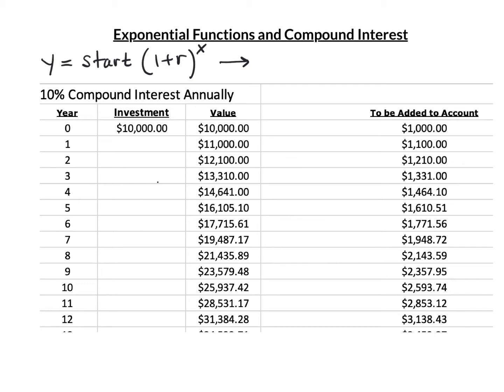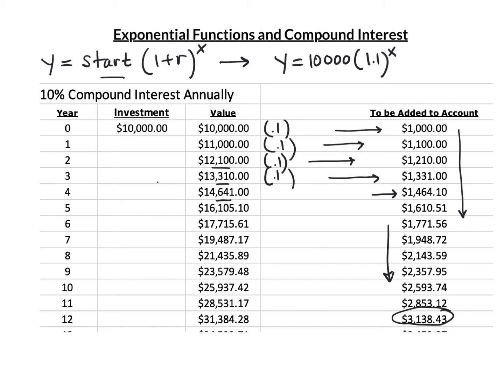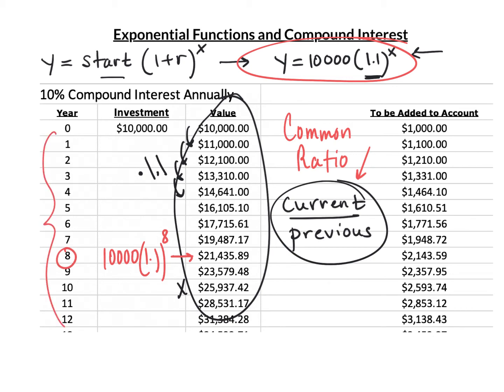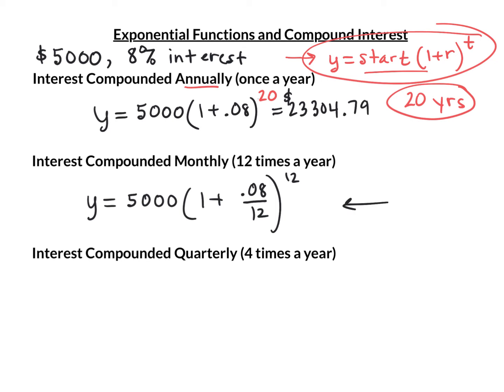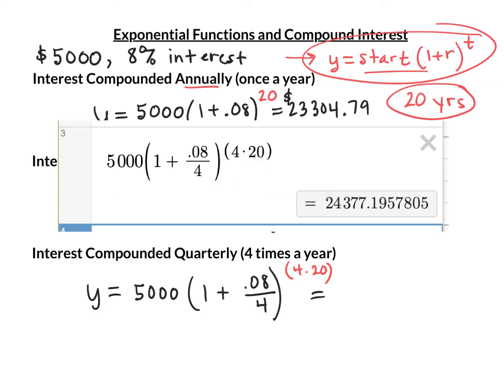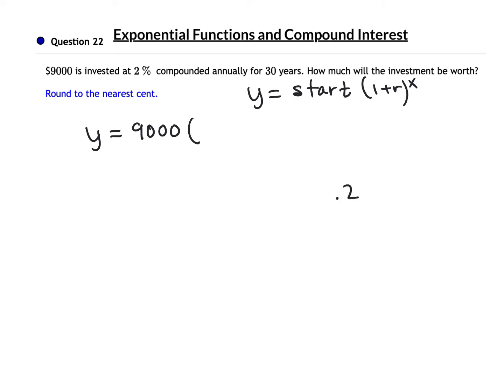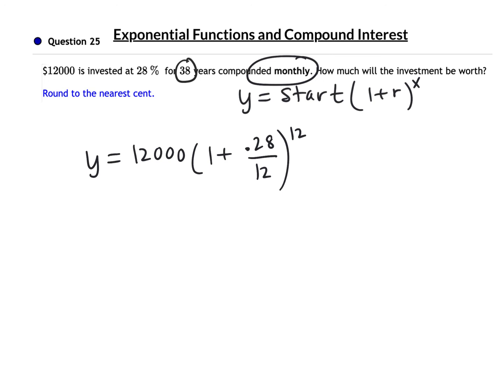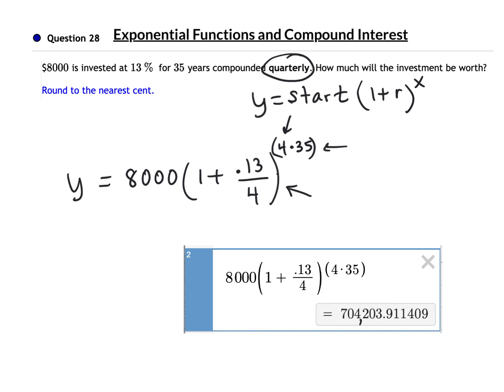Exponential Functions and Compound Interest.mp4